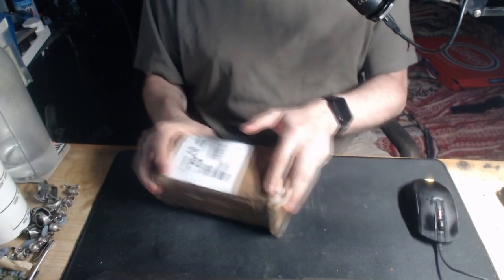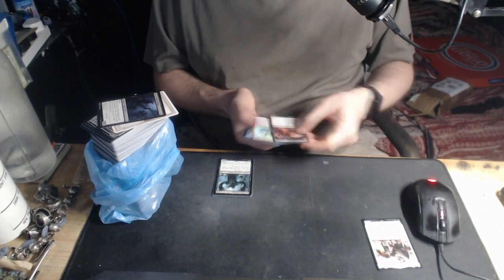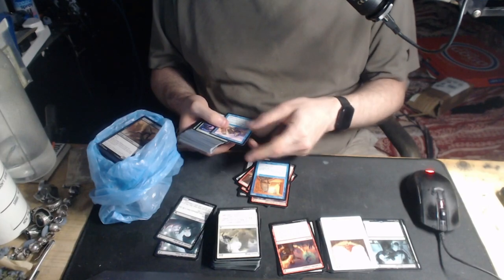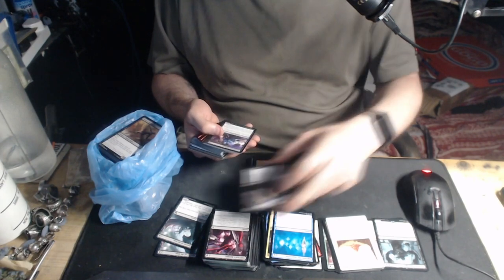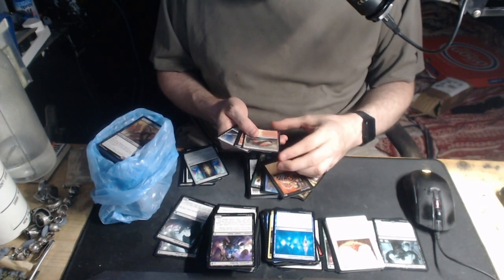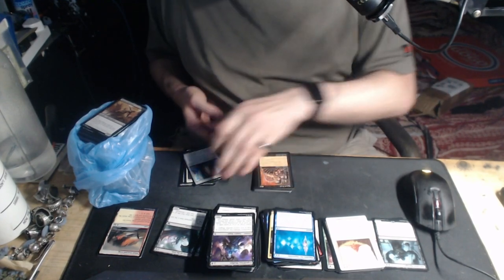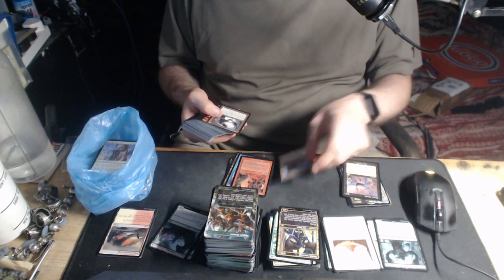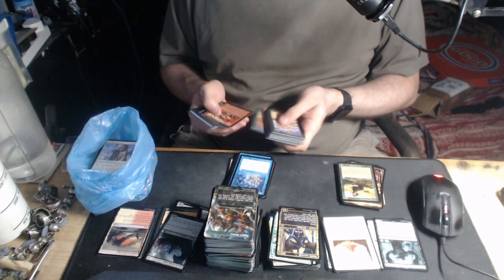Cracking Packs Ep 2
Sup Guys and Girls of the Youtube world it's me Cobra Smash the like Button Ask a Question in Chat about anything Gaming and I will answer !! Want to support me  link are Below

US suicide and Crisis Life line or Call 988

Links

Links